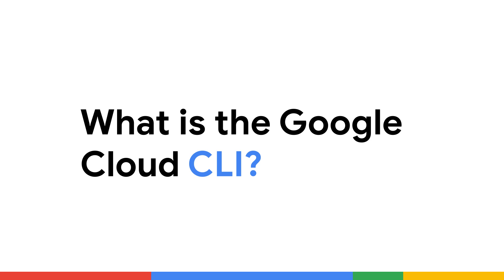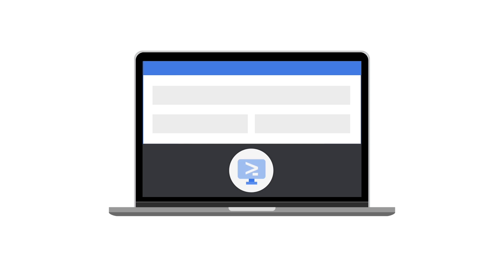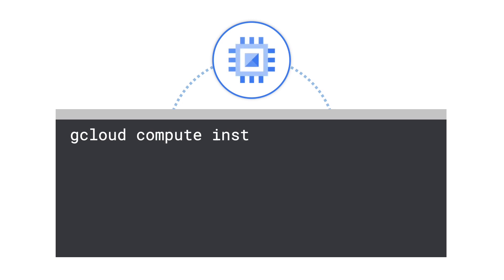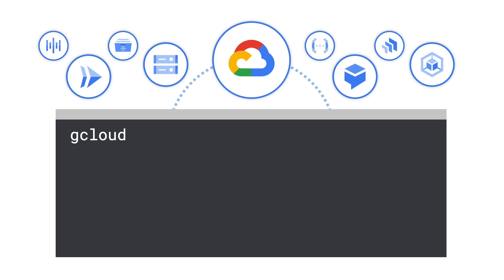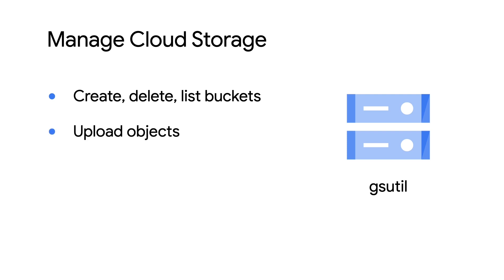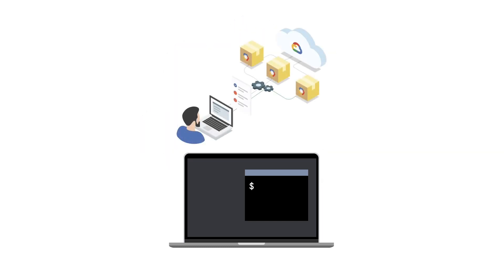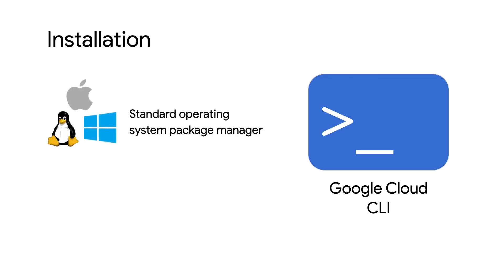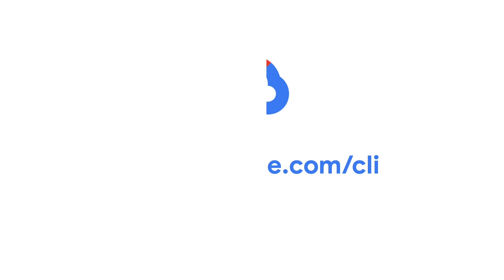What is the Google Cloud CLI?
The Google Cloud Command Line Interface, or Google Cloud CLI, makes it easy for developers and administrators to manage their cloud resources and infrastructure from their Linux, macOS or Windows terminal. The Google Cloud CLI provides a terminal command line method to interact with the same Google Cloud services you already manage using the Cloud Console. Watch to learn about gcloud, bq, gsutil and other Google Cloud command line tools to manage your next cloud project.

Chapters:
0:00 - What is the Google Cloud CLI?
0:38 - Google Cloud CLI: gcloud
1:11 - Google Cloud CLI: bq
1:27 - Google Cloud CLI: gsutil
1:41 - Emulators for development
2:00 - Getting started with the Google Cloud CLI

product: Cloud - Management Tools - Cloud Console; fullname: Roger Martinez;